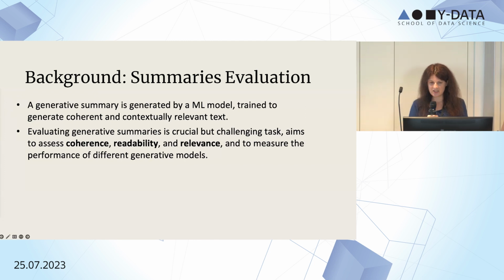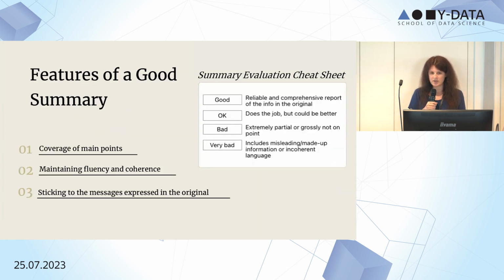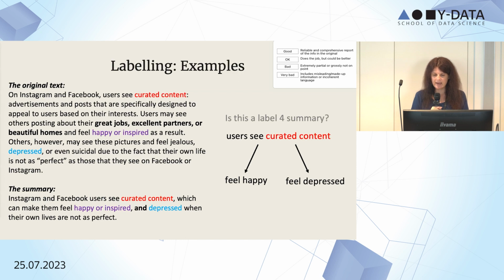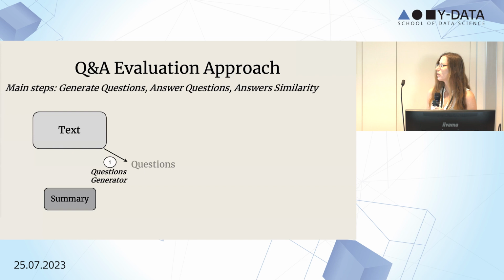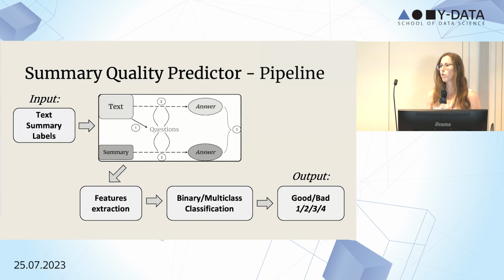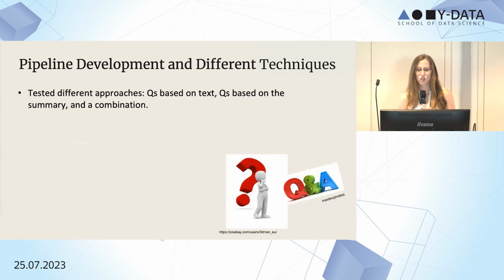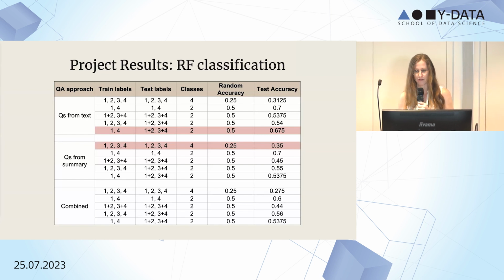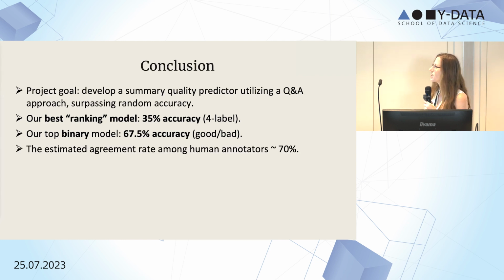Y-DATA demo day 2023 "AI21 Labs: Q&A BASED SUMMARY QUALITY PREDICTION"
Students: Neta Bar and Svetlana Rubina
Mentor: Dina Bavli